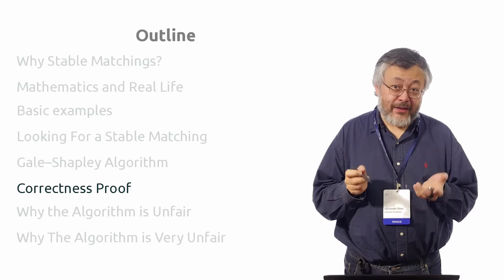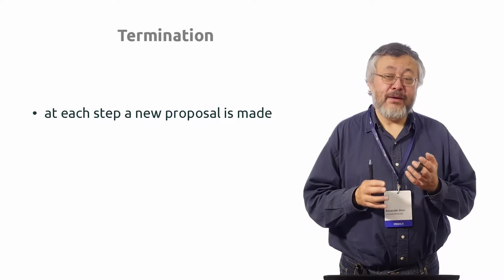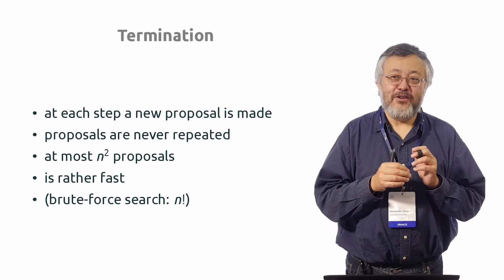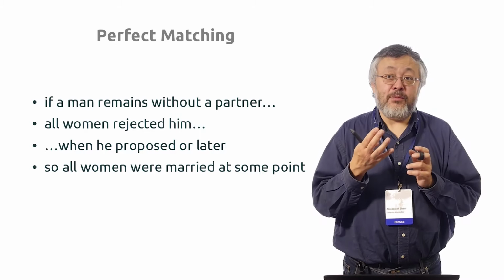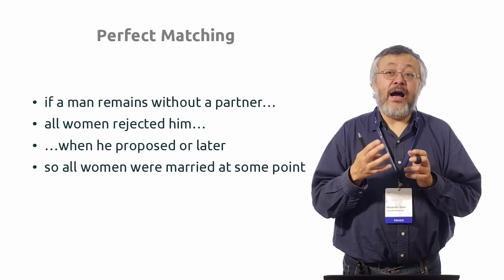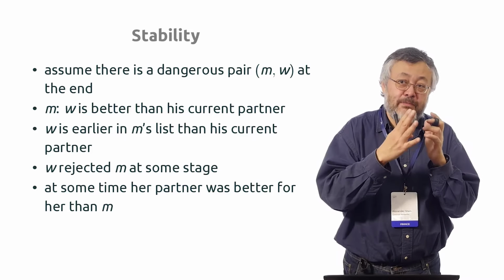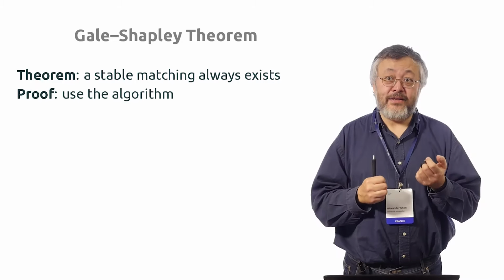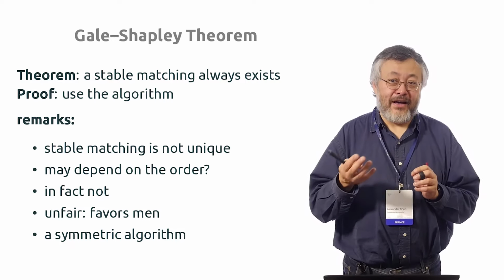06 USCD c3 m6 l1 CorrectnessProof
one of the videos made for coursera